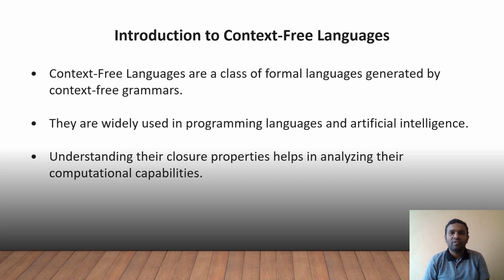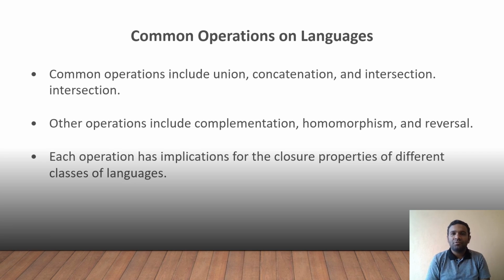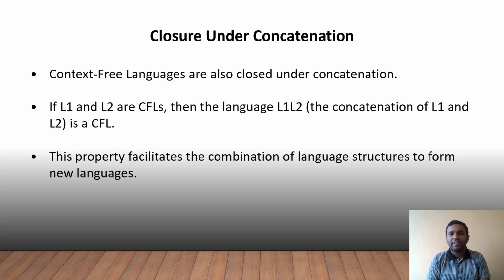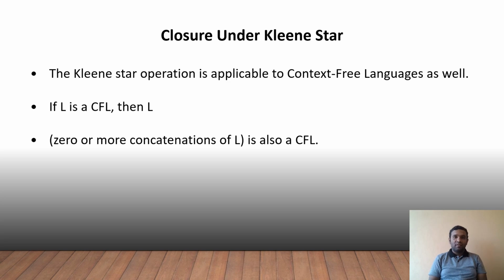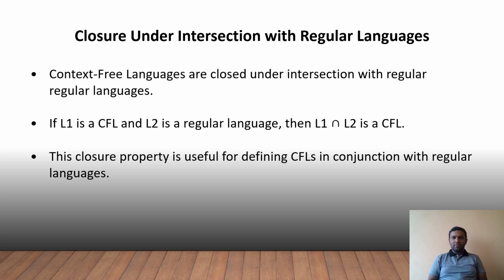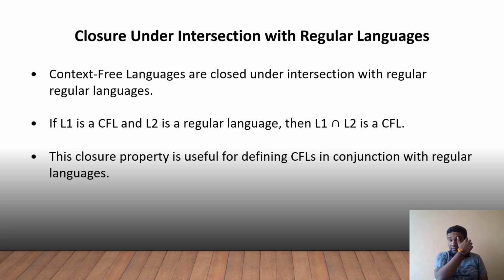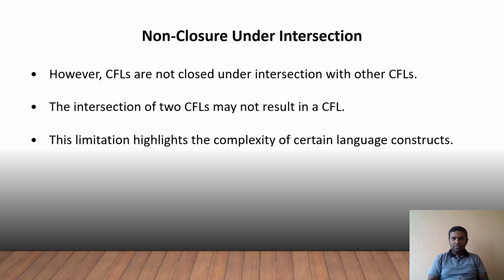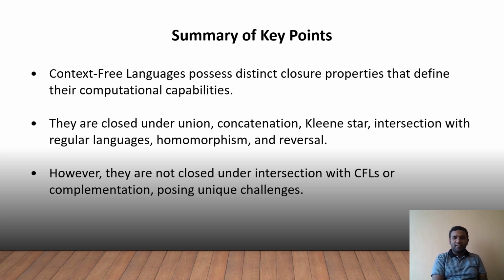Bharath M || (2)Theory of Computation || 5th Semester